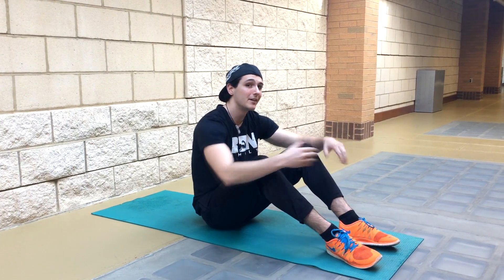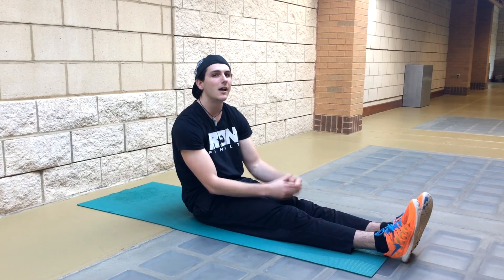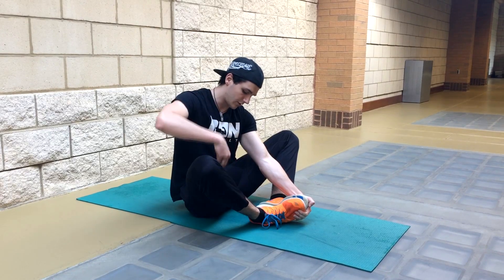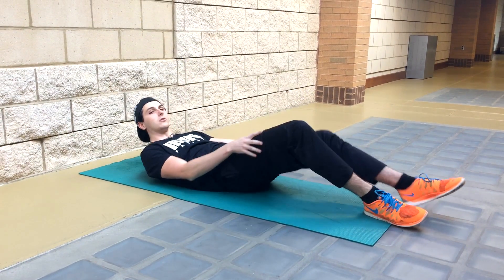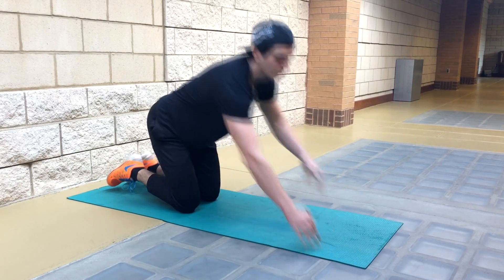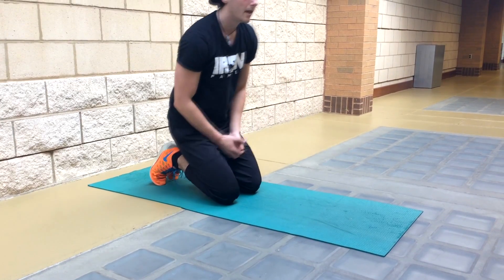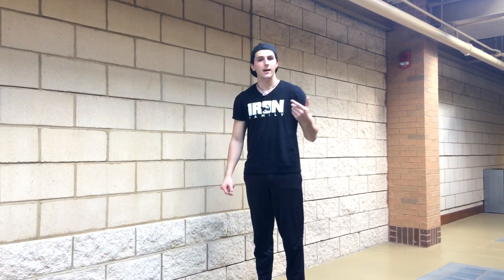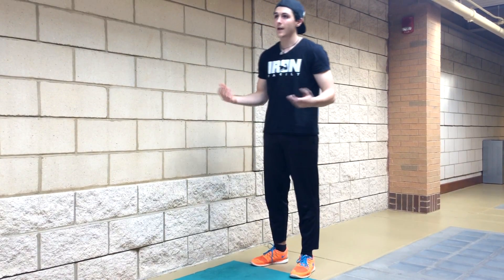Knights of Iron Mass and Strength - Stretching tutorial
This is the stretching tutorial for all 3 Microcycles of "Knights of Iron Mass and Strength" a training program newly released on my website go check it out!

1️⃣ Custom workout programs
2️⃣ IIFYM dieting
3️⃣ Carb cycling
4️⃣ Fat loss
5️⃣ Ab shredder workouts
6️⃣ Motivation

YouTube.com/WillGironeFitness
Facebook.com/Willgironefitness
Twitter.com/Willgirone_fit
Vine - Willgirone_fit